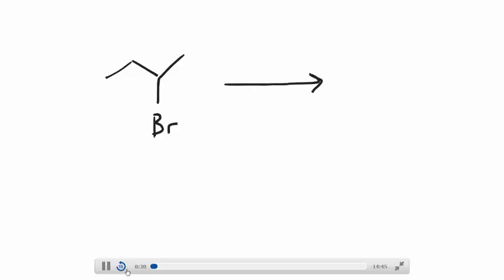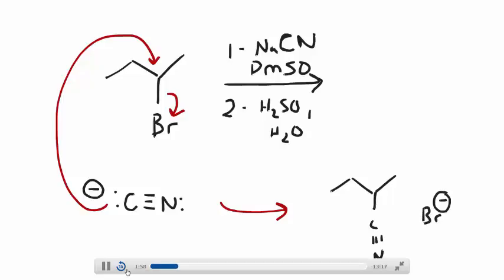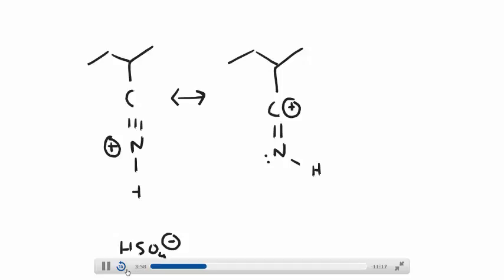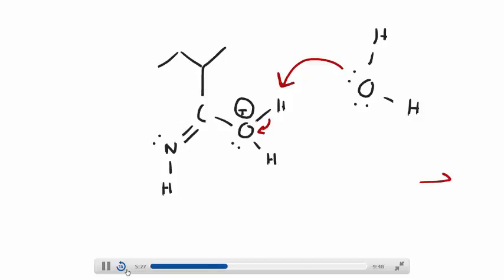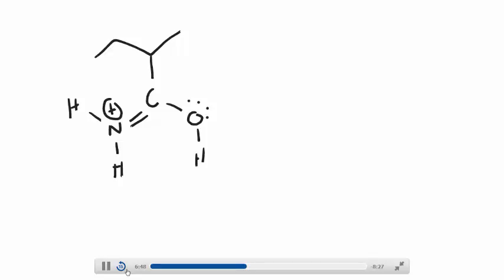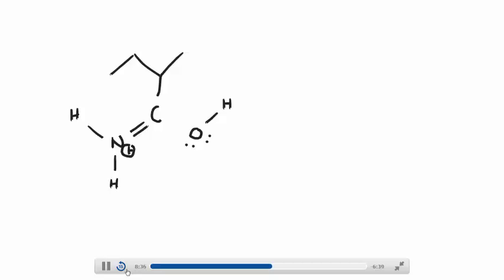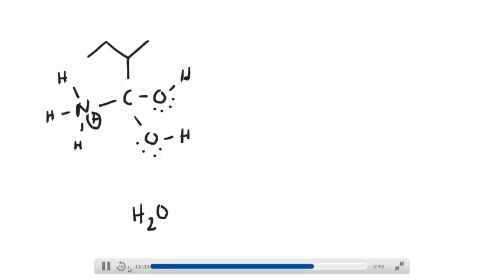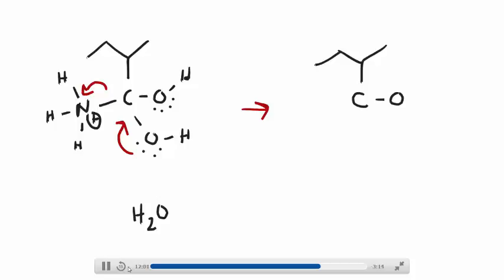Carboxylic Acid from Hydrolysis of a Nitrile